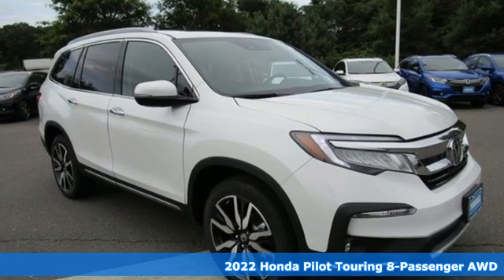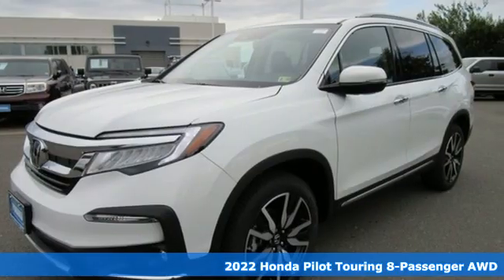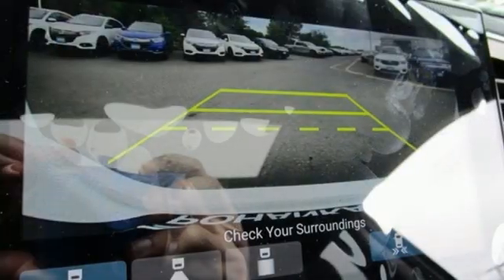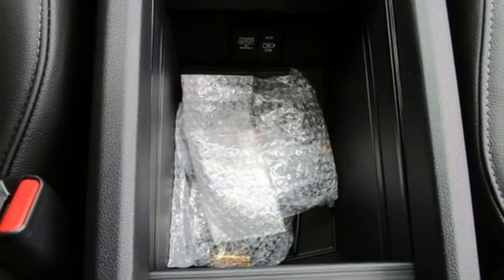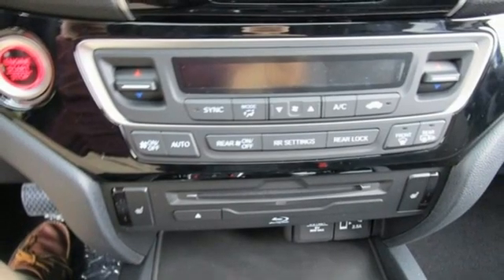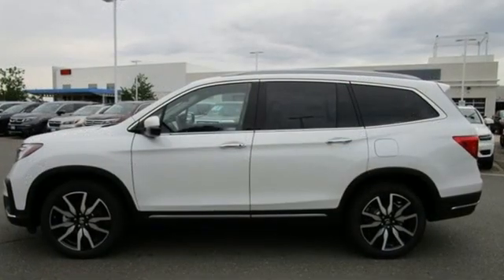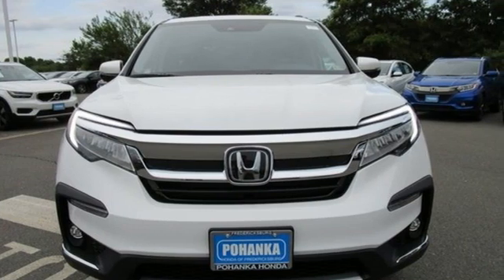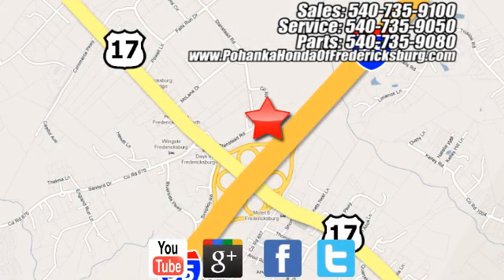New 2022 Honda Pilot Fredericksburg VA Richmond, VA FNB005006 - SOLD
Year: 2022
Make: Honda
Model: Pilot
Trim: Touring
Engine: 3.5L V6 24V SOHC i-VTEC
Transmission: 9-Speed Automatic
Color: White
Interior: black
Stock #: FNB005006
VIN: 5FNYF6H92NB005006
Platinum White 2022 Honda Pilot Touring 8 Passenger AWD 9-Speed Automatic 3.5L V6 24V SOHC i-VTEC 19/26 City/Highway MPGbrbrbrWe make every effort to provide accurate information but please verify options and price with management before purchasing. All vehicles are subject to prior sale. All financing is subject to approved credit. Dealer installed options are additional. Stock photo colors, options and trim levels may vary. Not responsible for typographical errors. Published price subject to change without notice to correct errors and omissions or in the event of inventory fluctuations. Vehicles may be in transit to dealer. Vehicle photos may not match exact vehicle. Please call to confirm availability status. All prices exclude taxes, title, license, and a $899 documentation fee. Model tested with standard side airbags (SAB). Government 5-Star Safety Ratings are part of the National Highway Traffic Safety Administration (NHTSA). New Car Assessment Program **Based on model year EPA mileage ratings. Use for comparison purposes only. Your mileage will vary depending on driving conditions, how you drive and maintain your vehicle, battery pack age/condition, and other factors.

Address:
60 South Gateway Drive